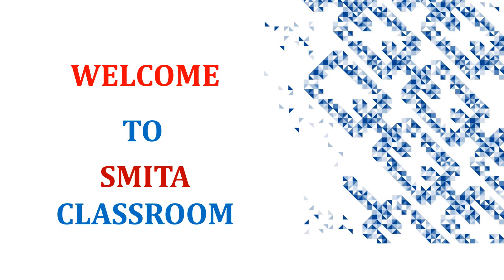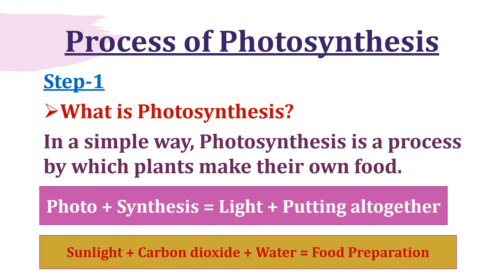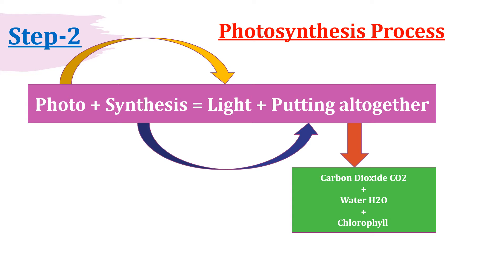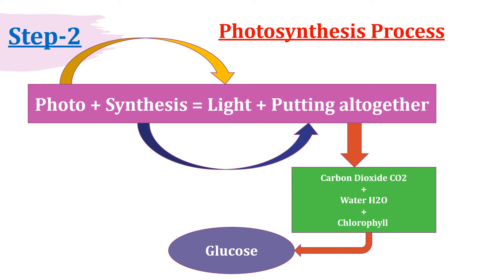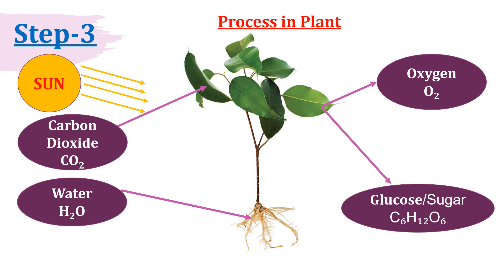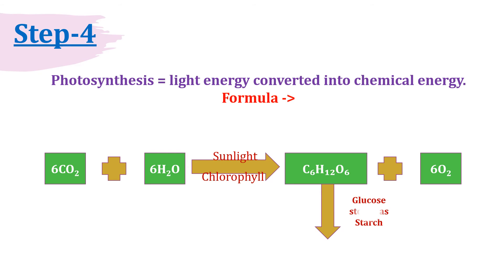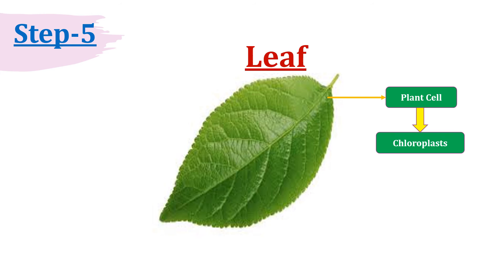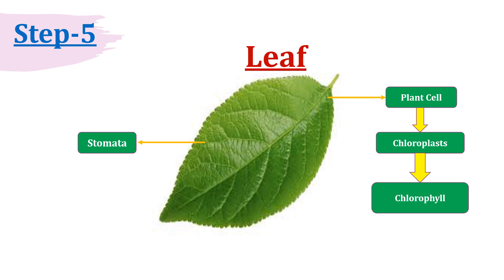Photosynthesis Process in 5 Steps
Let us understand process of photosynthesis in very simpler way and also in only in 5 steps.